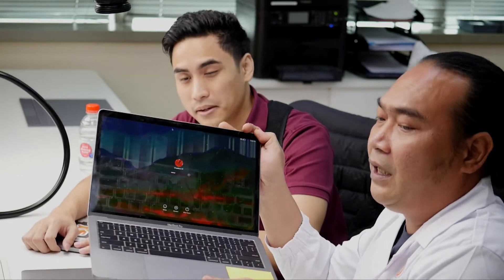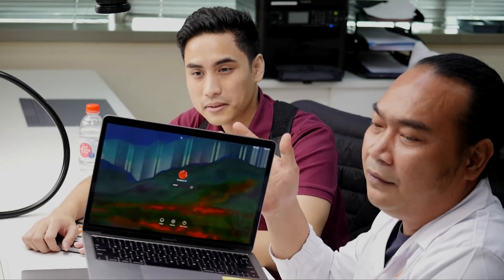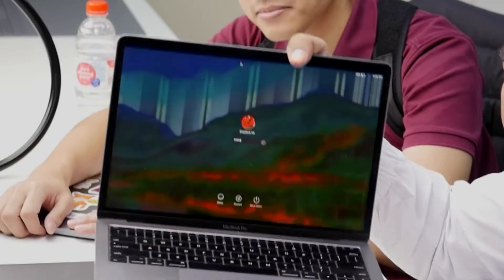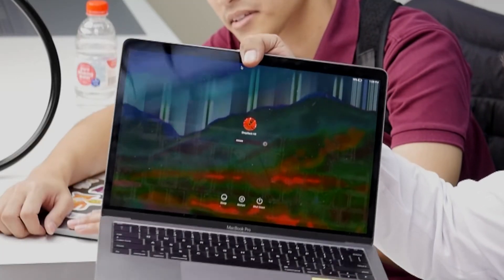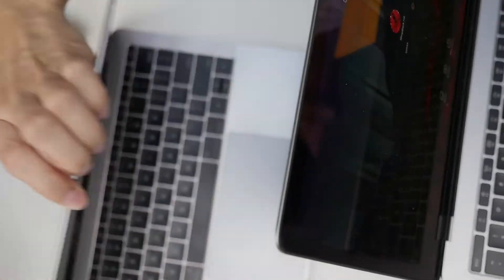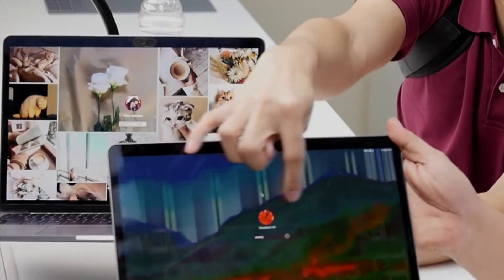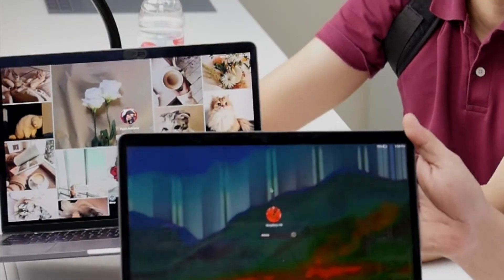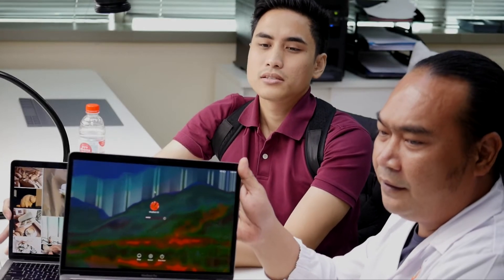MacBook Pro A1706 & A1708 Flexgate Repair | iDevice Repair Centre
MacBook Pro A1706 Touch bar and MacBook Pro A1708 Non touch bar Flexgate Repair. Flexgate is a common issue on MacBook Pro Touch Bar model. Due to the design and length of the backlight cable this often happens. At iDevice Repair Centre we are the first to find the solution and share on youtube. We hope this will be a great help to others to better understand how to repair.